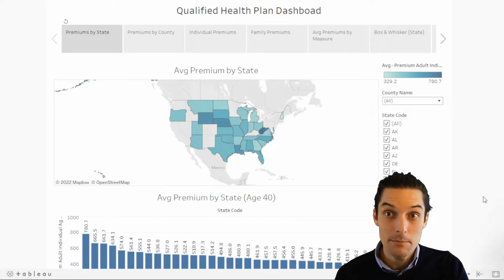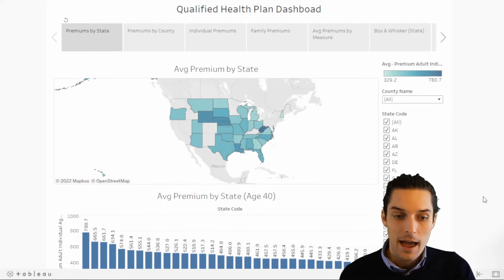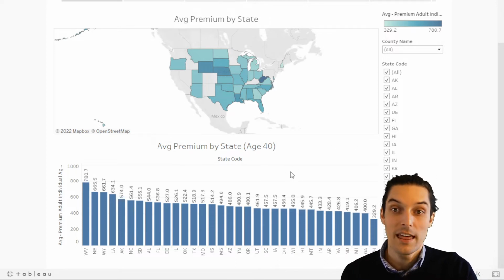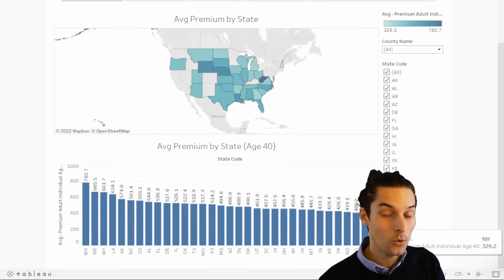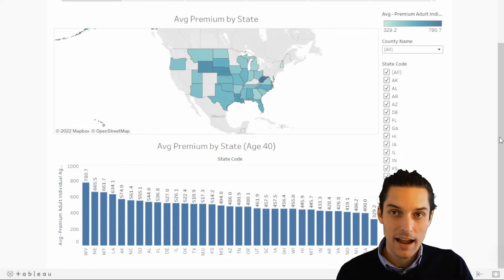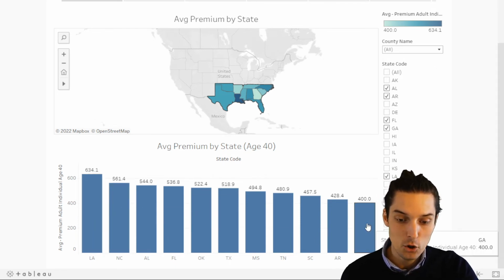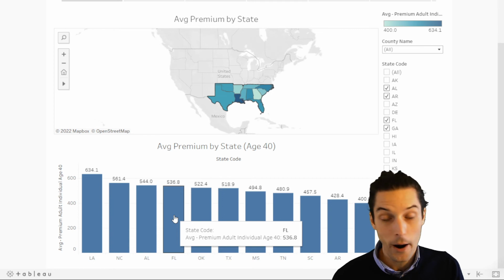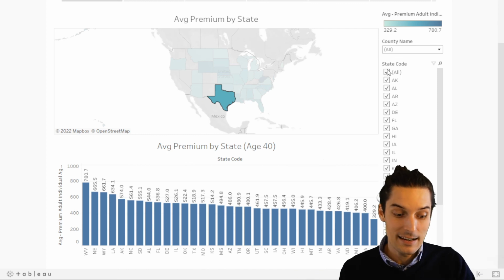Data Visualization Fundamentals - Creating Overview Reports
Place yourself in the mind of the user. With data visualizations, it is difficult to identify data that is relevant to leaders. That's why we recommend starting a dashboard with an overview that allows leaders to ask sub-questions based on a specific theme.